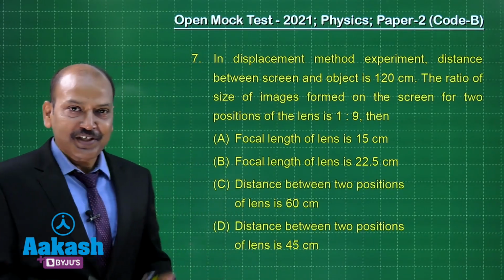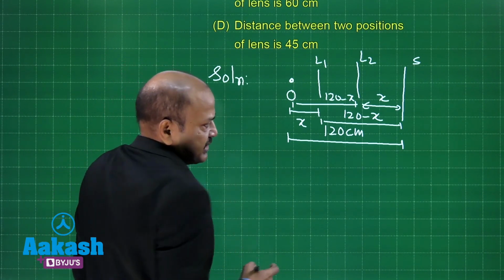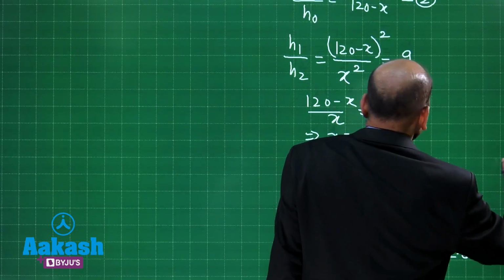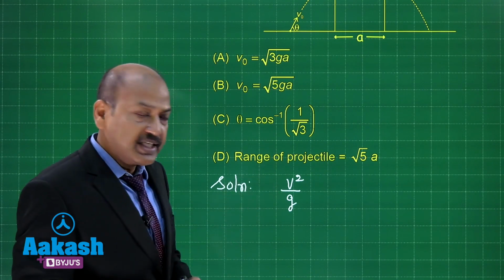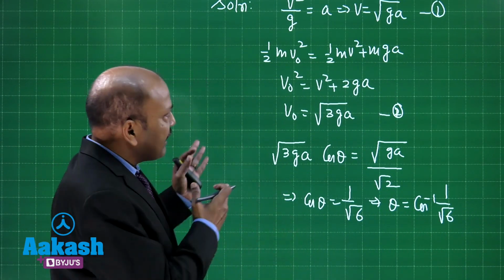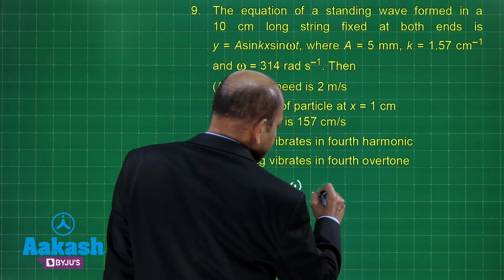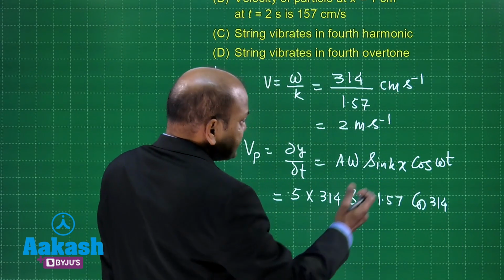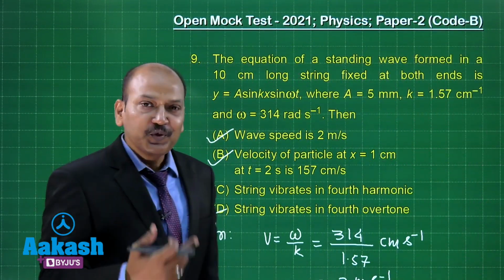JEE Advanced Mock Test Paper 2 Code B2021 Physics Q 7 to 9